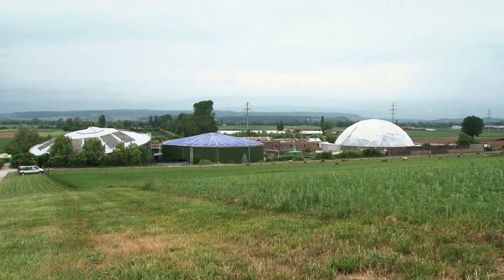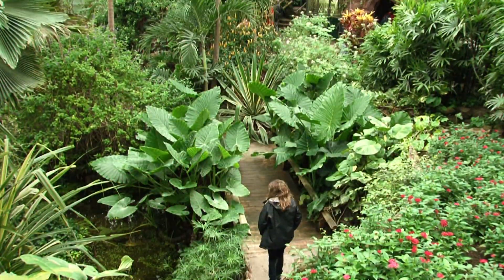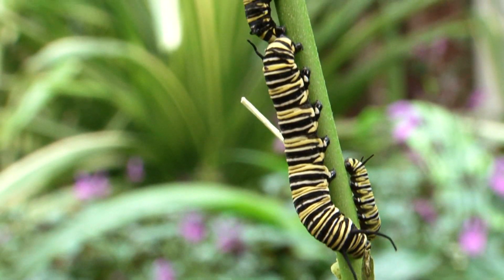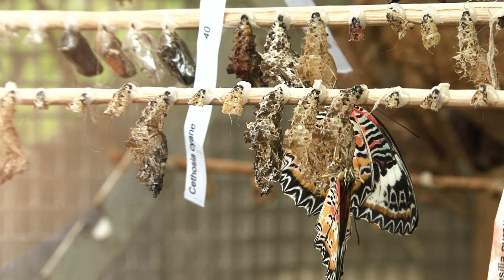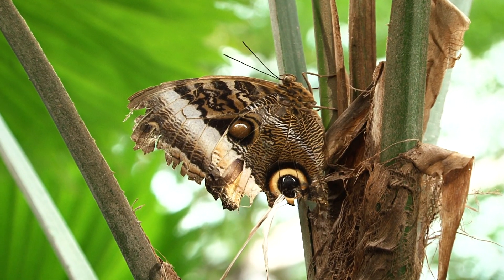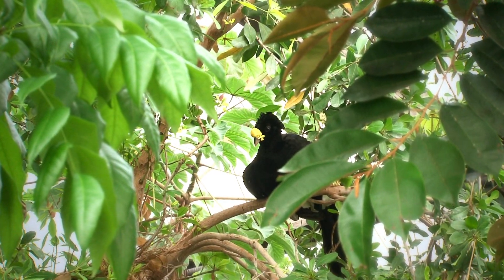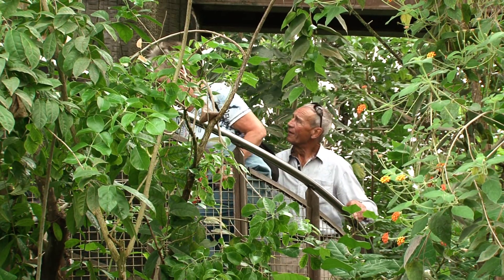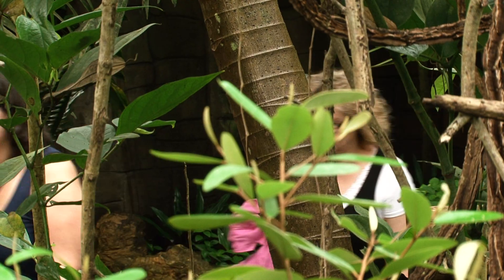The Papiliorama in Kerzers «Fauna, Flora & Fun» (English)